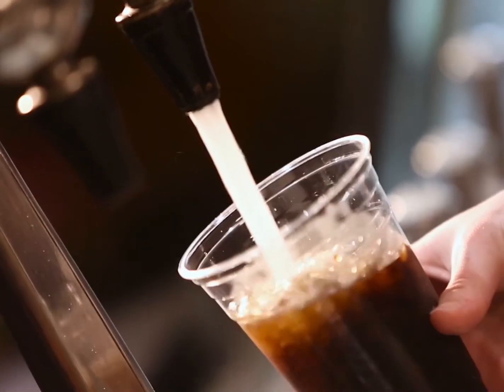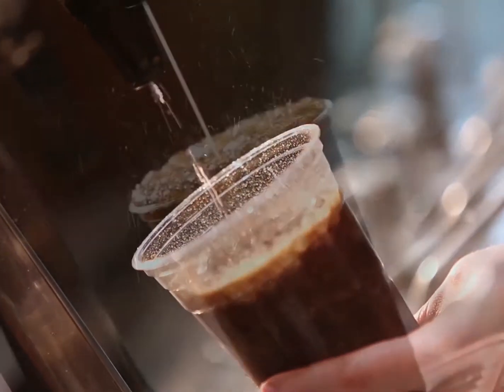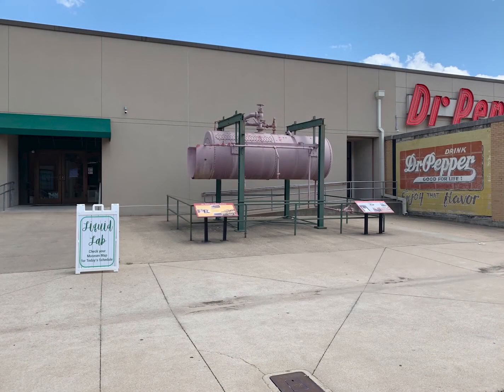Museum Introduction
Welcome to the Dr Pepper Museum and Free Enterprise Institute. The main Museum   building is the Artesian Manufacturing and Bottling Company Building (AMBC) headquarters and manufacturing facility. Built in 1906, this was first place Dr Pepper was bottled on a large scale and the first company headquarters for Dr Pepper.